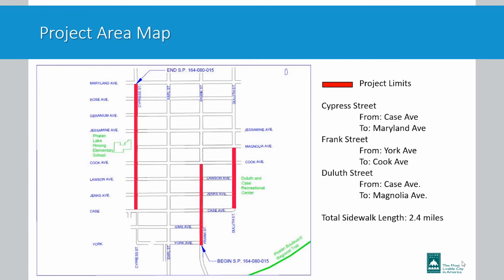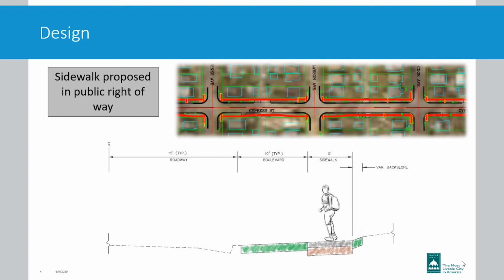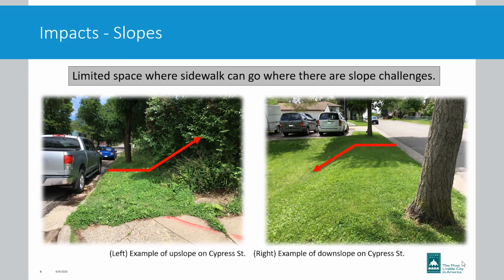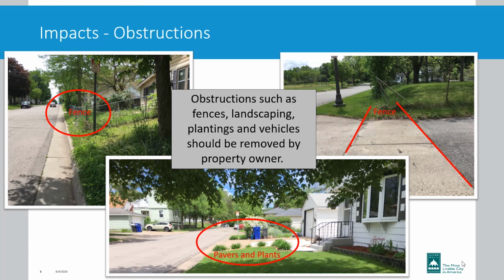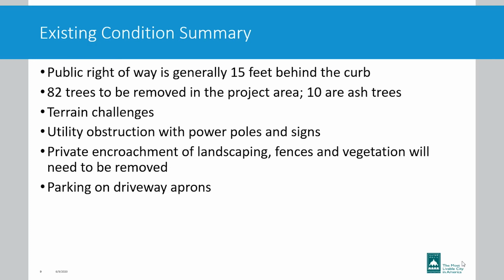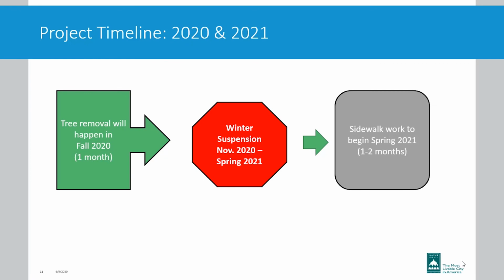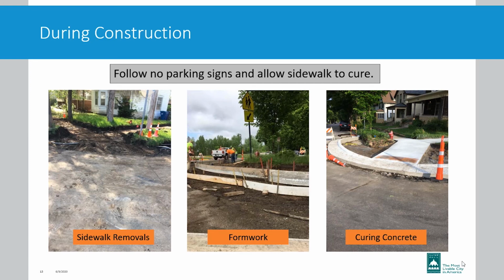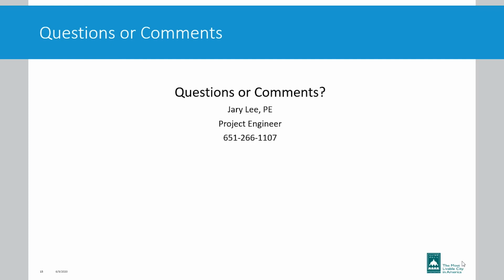Presentation - Payne-Phalen Sidewalk Infill